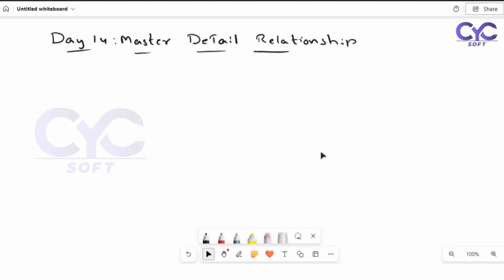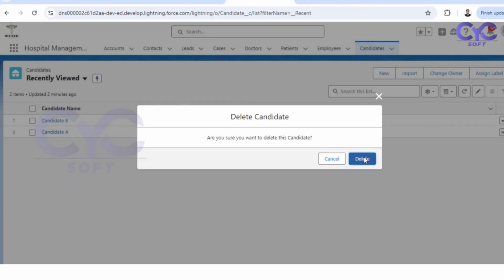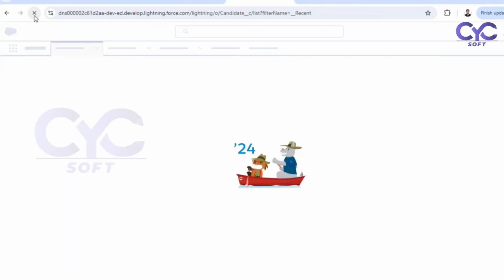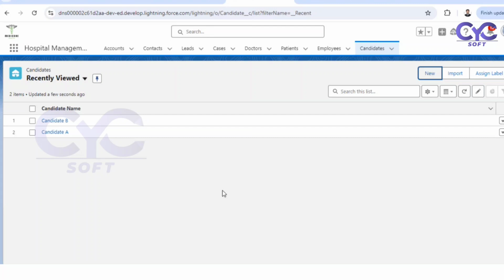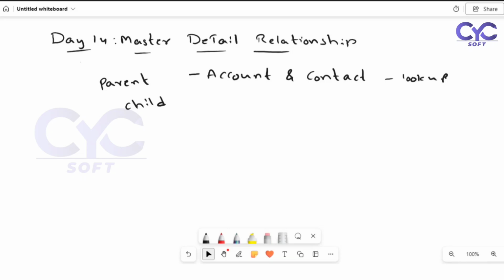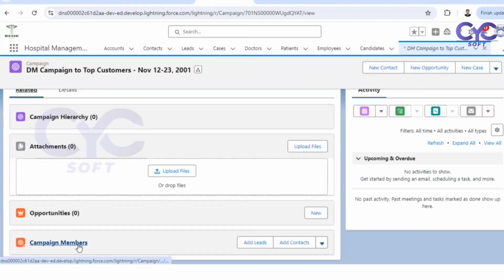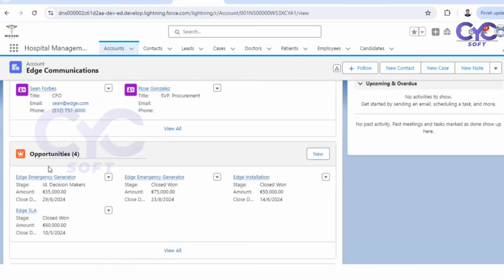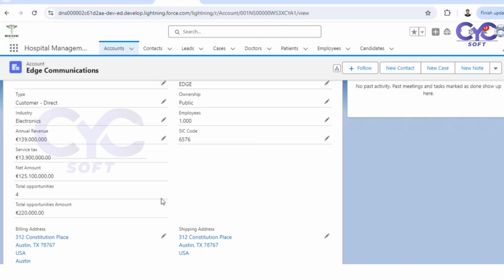Master Detail Relationship | Free Salesforce Training in Hyderabad | Free Salesforce Course |CYCSOFT